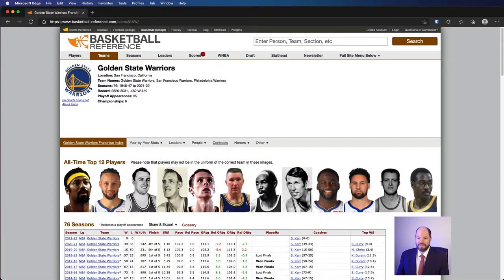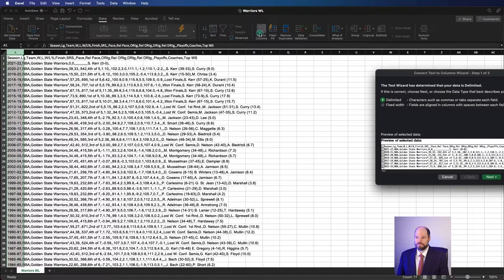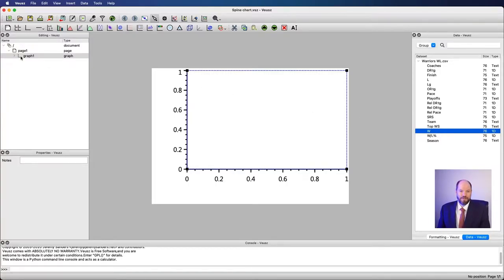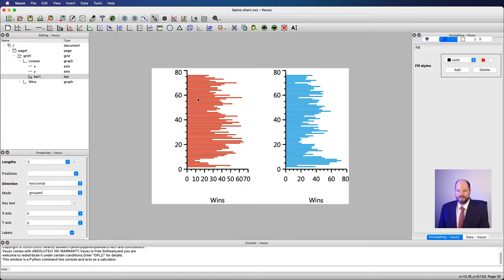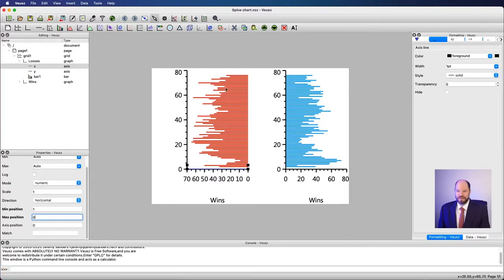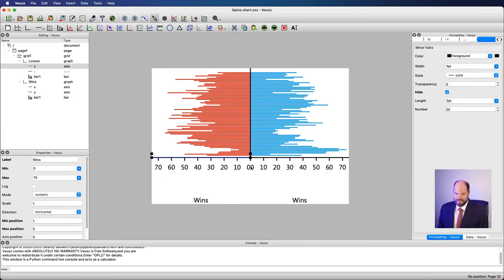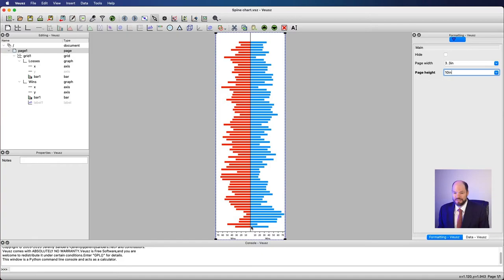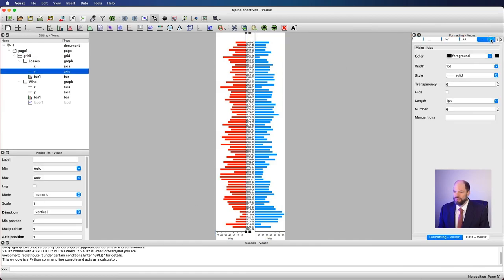Veusz 8: Spine chart in Veusz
A dramatic way to show divergence is a spine chart---essentially a back-to-back bar chart. Veusz allows us to make this relatively easily, as it handles the required alignment easily.